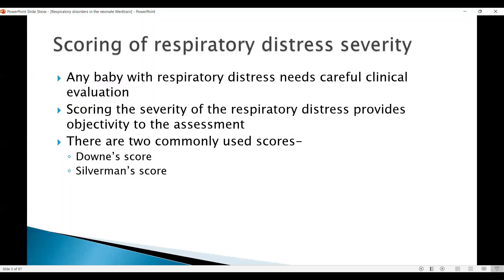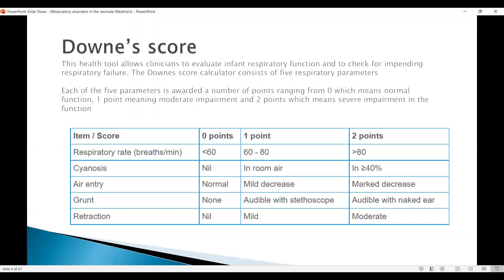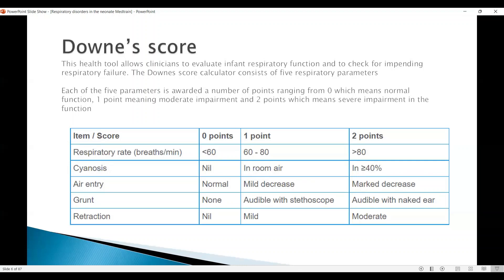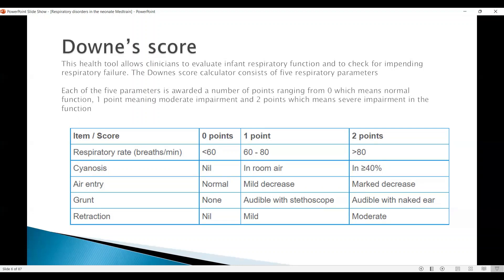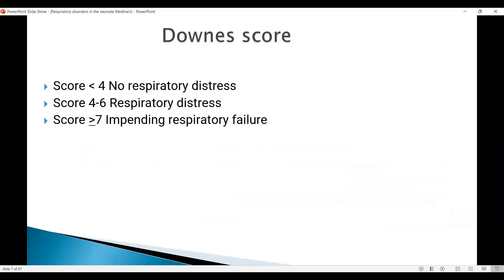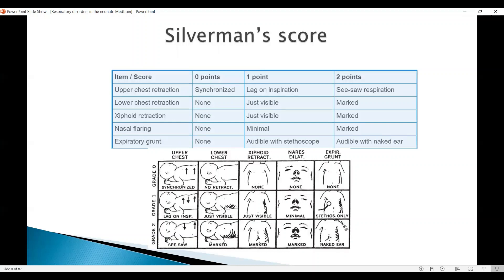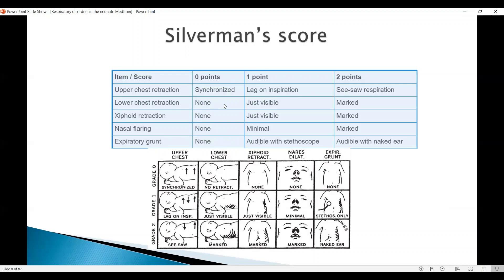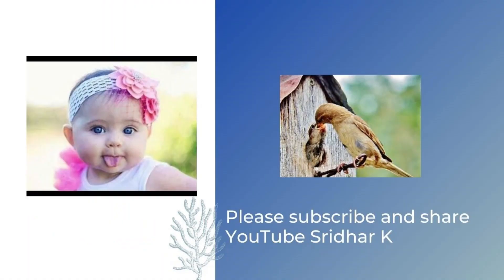Scoring severity of respiratory distress l Downescore l Silvermanscore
In this short video, I discuss the different options to score respiratory distress severity in newborn babies. We discuss use of Downe's score and Silverman's score.
i#scoringofrespiratorydistress